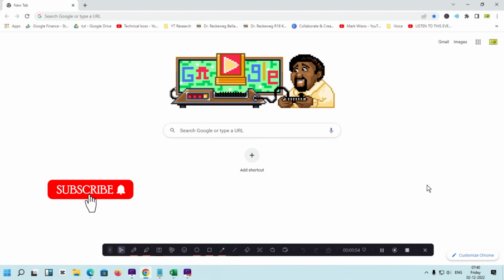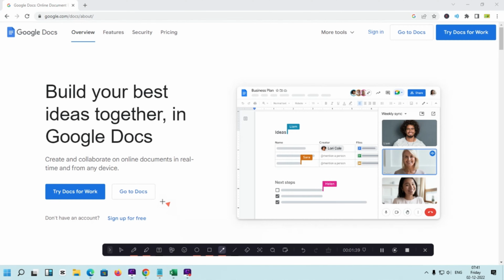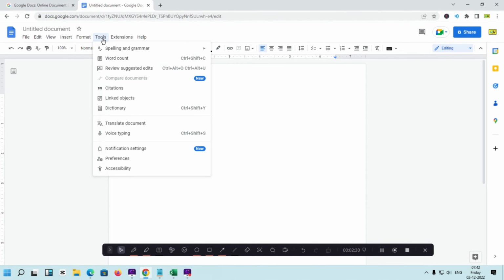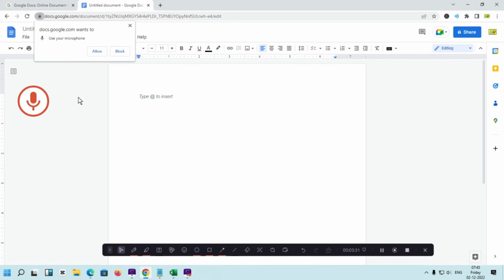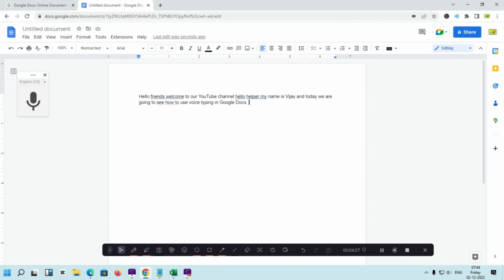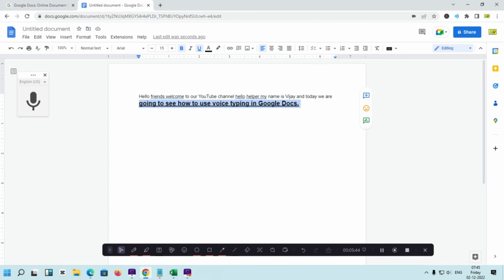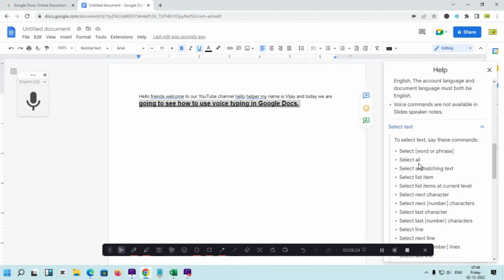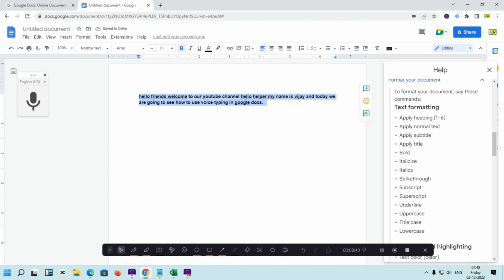HOW TO USE GOOGLE DOCS VOICE TYPING - This is How to use Speech to text on Google docs!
HOW TO USE GOOGLE DOCS VOICE TYPING – Speech to text Easy and Fast - 2023
Hello friends how to
use google docs voice typing. Here in this tutorial, we will show you very advance features of speech to text in google docs. So, keep watching and learn about voice typing in google docs.
What you will learn into this video here we will also guide you how to turn on google docs voice typing, how to enable voice typing on google docs, and if your google docs voice typing not working then use our methods it will help you.

You may also like other tutorials:
Microsoft Excel Tips & Tricks - 2020